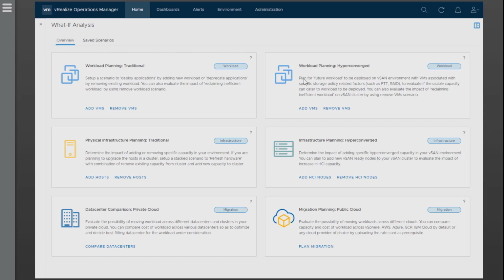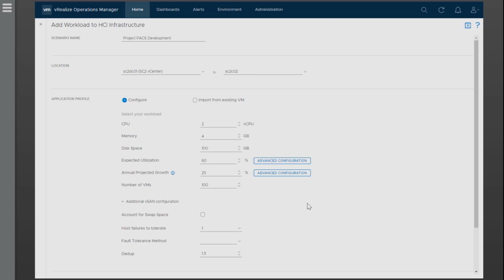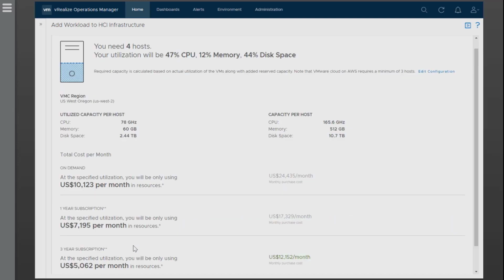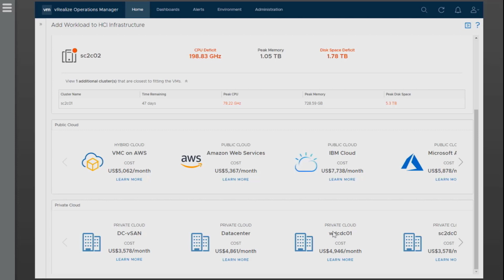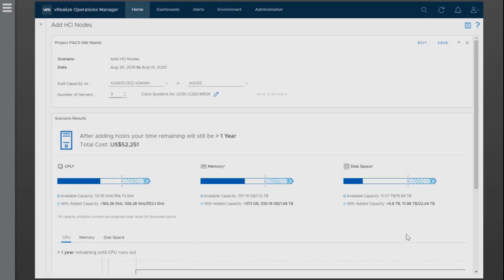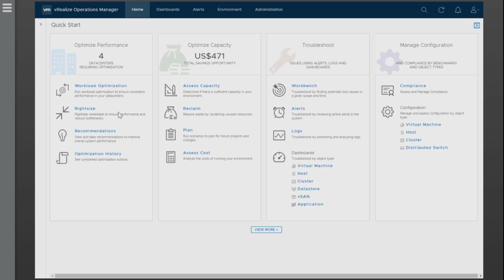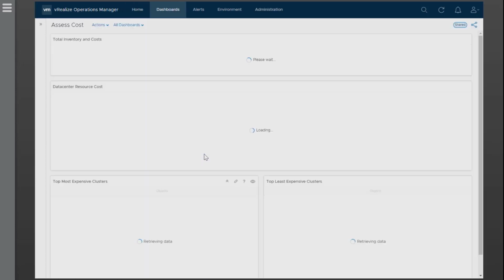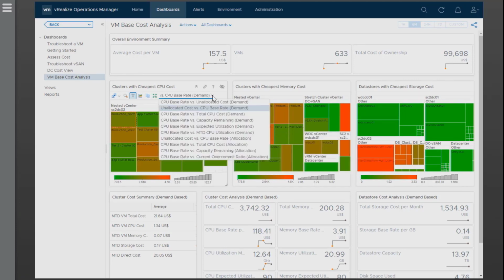Capacity and costing with VMware Aria Operations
VMware Aria Operations includes many features for simplified capacity planning and costing. We'll show you how you can use Aria Operations to plan for future projects and optimize costs.